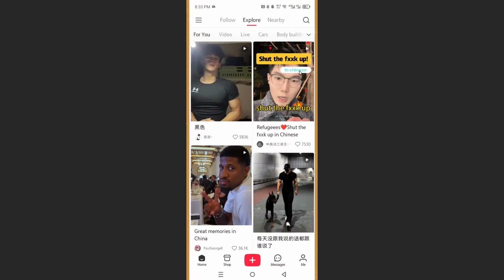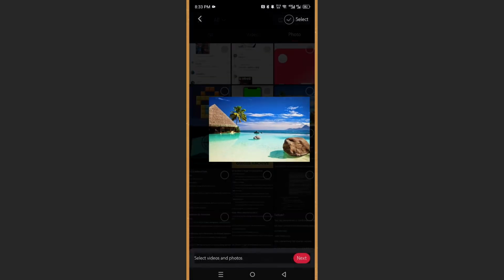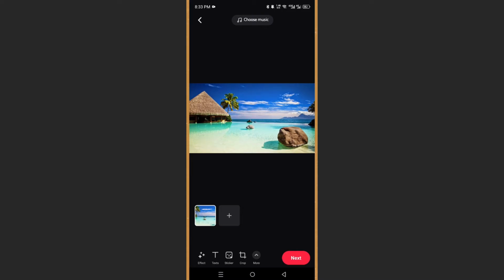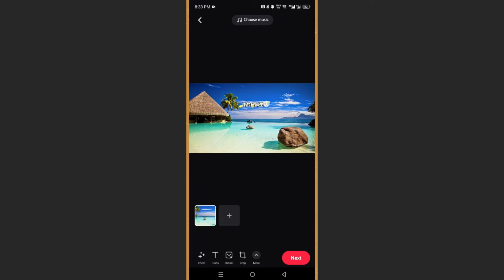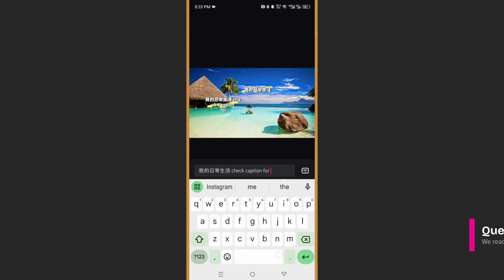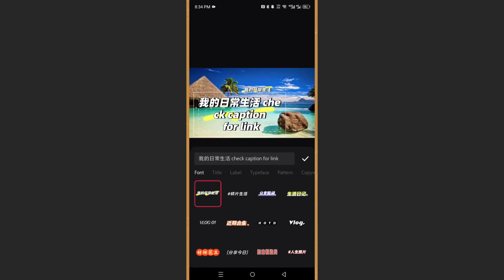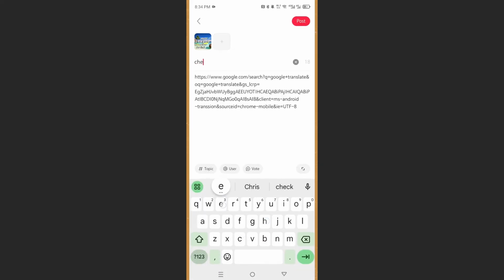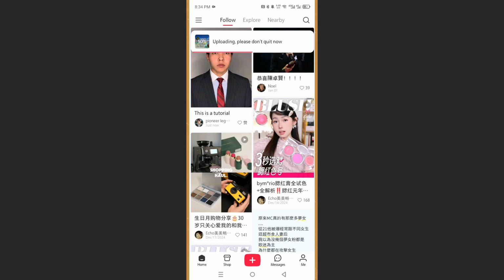How to Add Links to RedNote (Step by Step)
Learn how to easily add links to your RedNote posts with this step-by-step tutorial. Enhance your xiaohongshu content with clickable links!